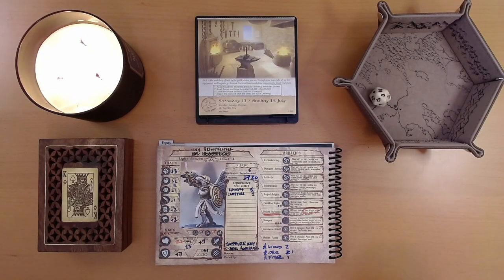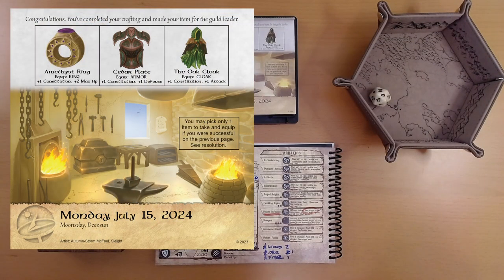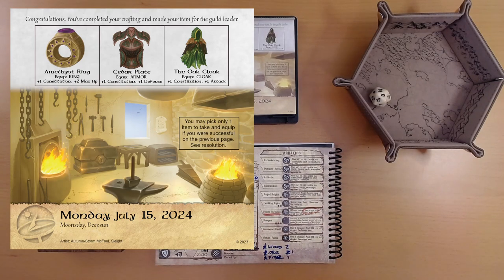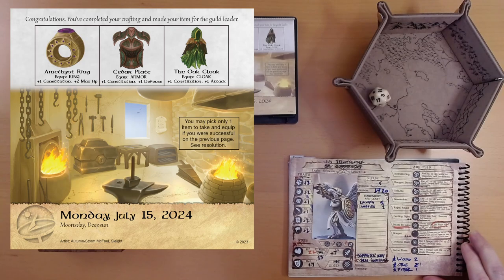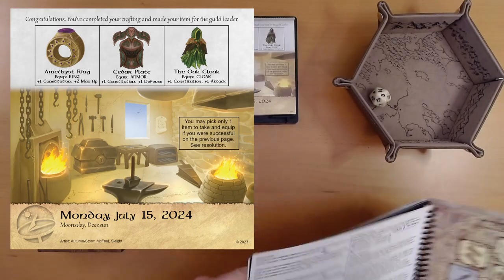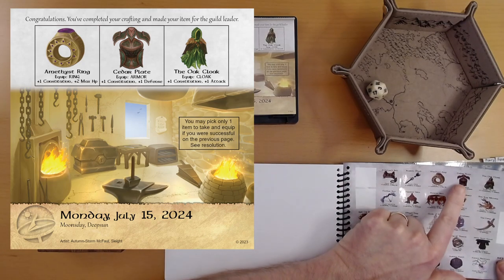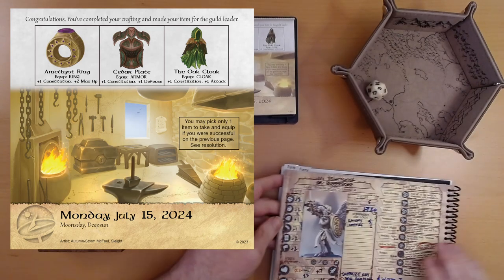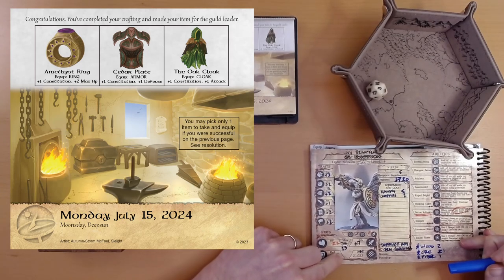2024 Quest Calendar July 15: Acing the Test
Ivy's armor smith trial, day 4 (and final?)